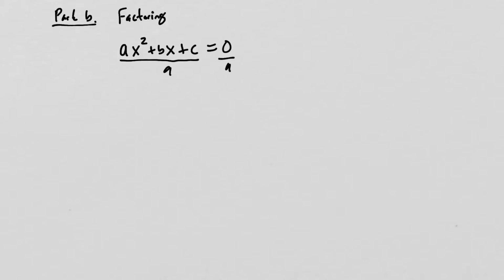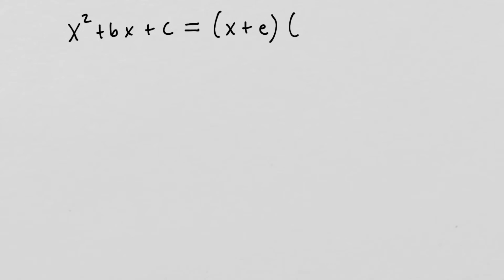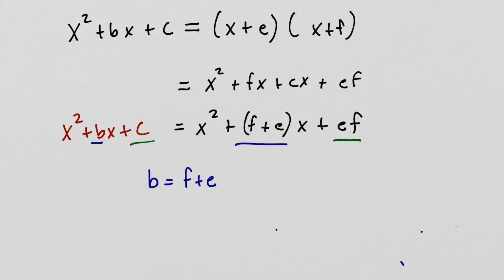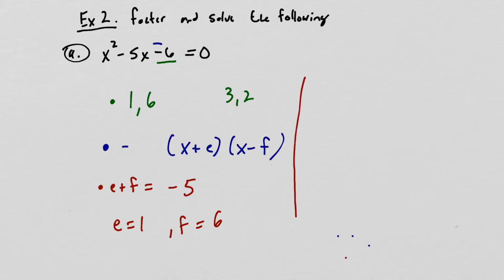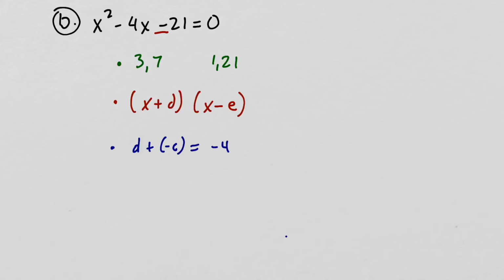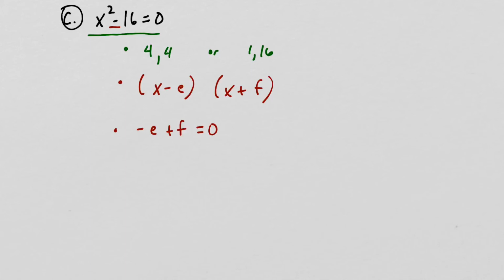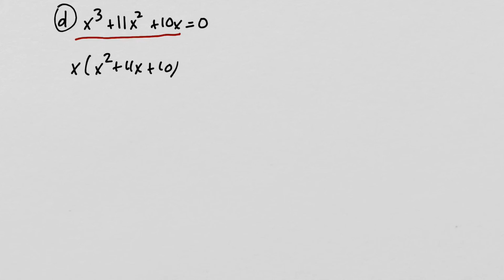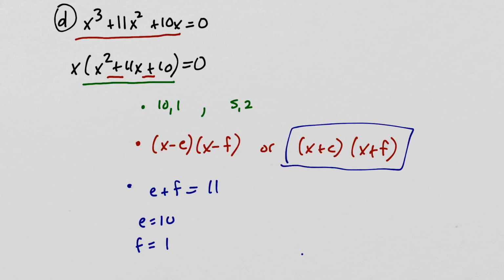Section 2.5 - Part B.